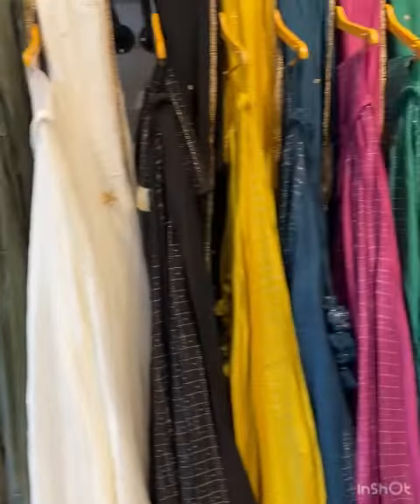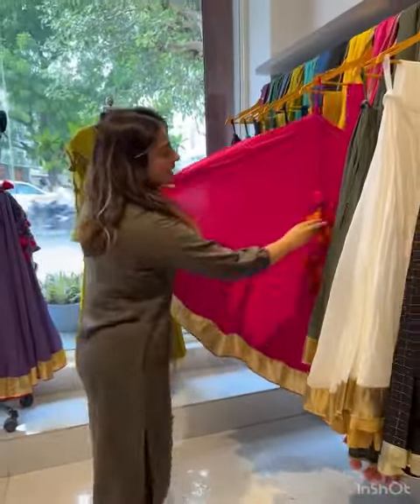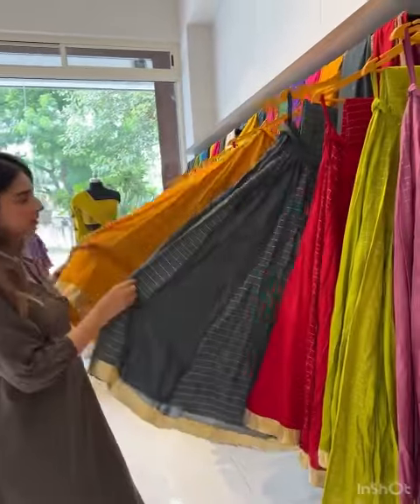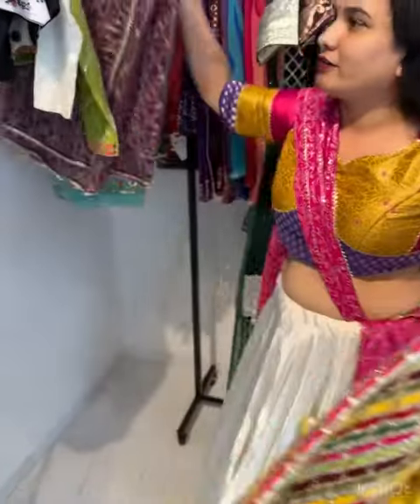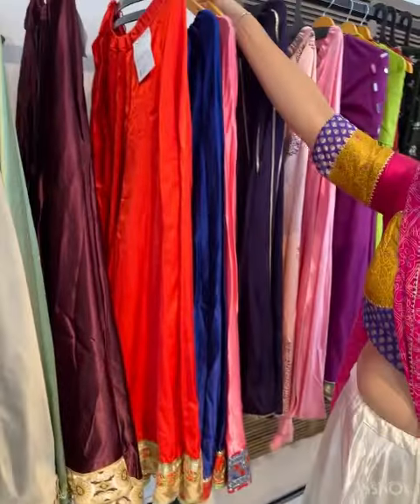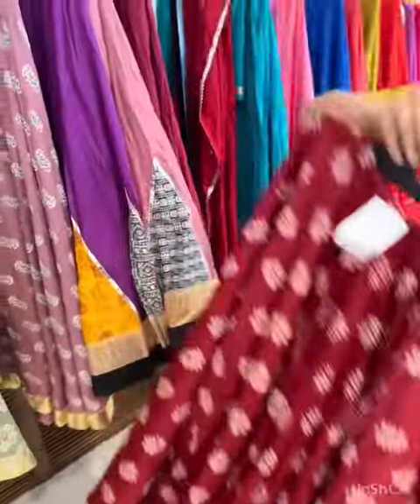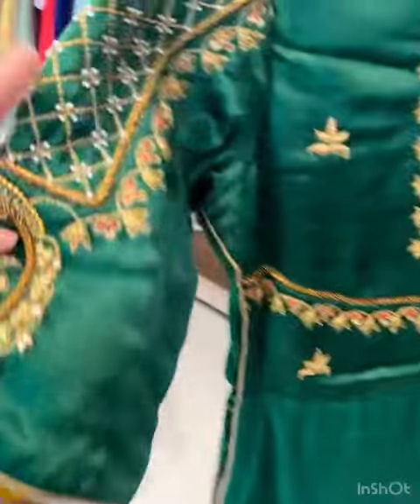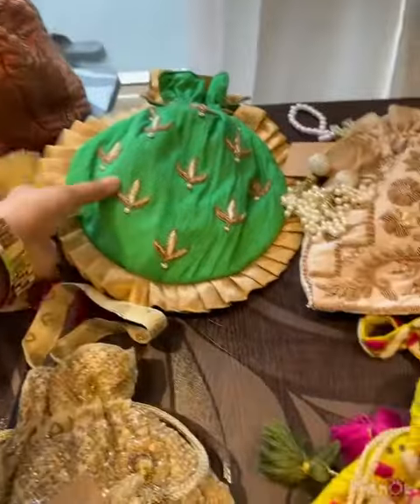Just Two Brands at Antara Gallery.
Chaniya choli, Blouses, Dupattas, Potlis, Indo Western, Three Piece suit and more

Date: 5th and 6th September
Time: 11:00am to 8:00pm

Address: Antara Gallery
Shyamal Row Houses, 37/38, 100 Feet Rd, opp. Dhanjay Tower, Shyamal, Ahmedabad, Gujarat 380015

Follow @cityshor.fashion for more such updates!